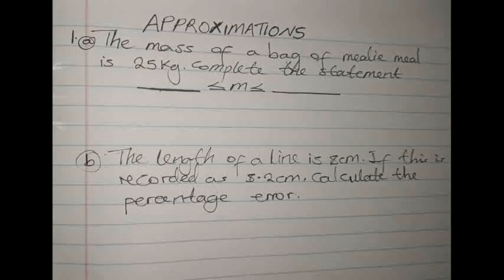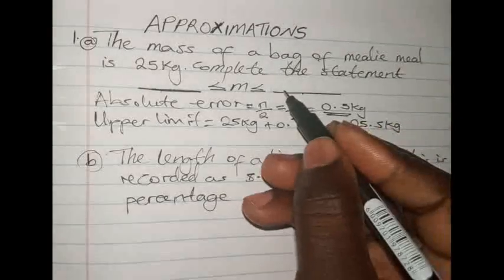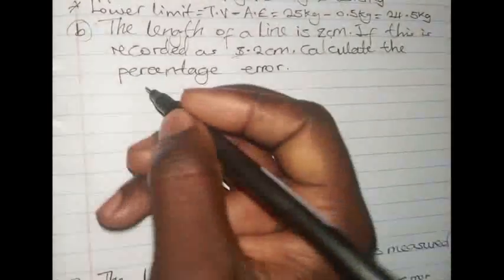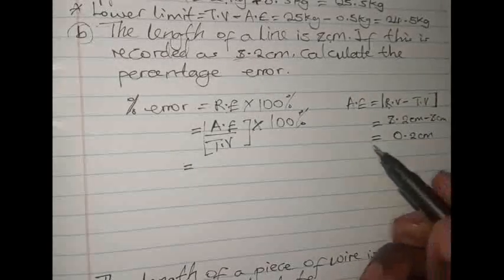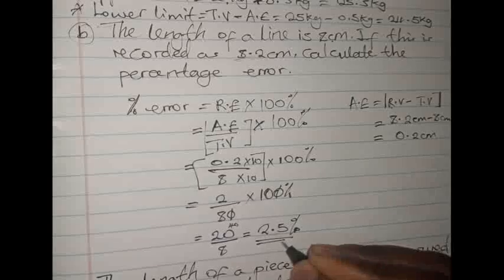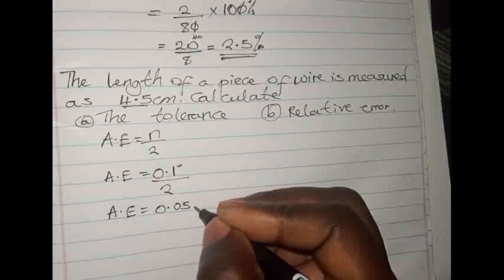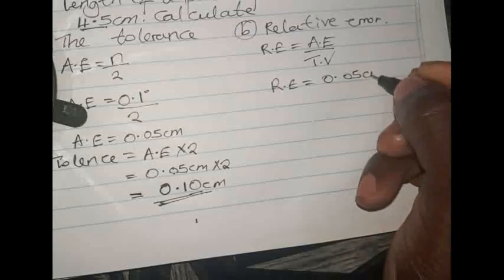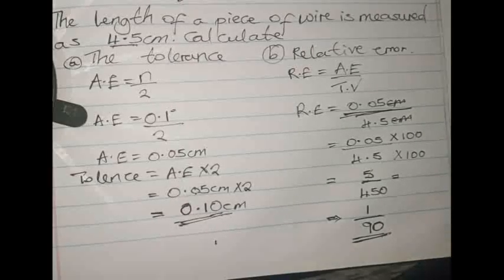APPROXIMATIONS❤️👌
In this video, we are looking at how we can solve questions under approximations. The video explains how to find the absolute error, relative error, percentage error and the tolerance of different exam questions for ECZ.